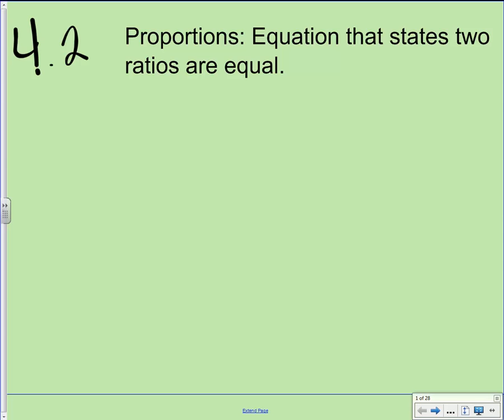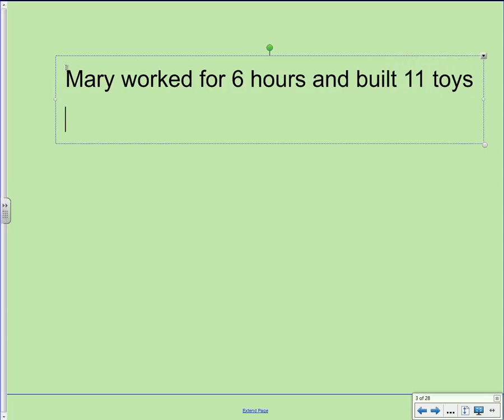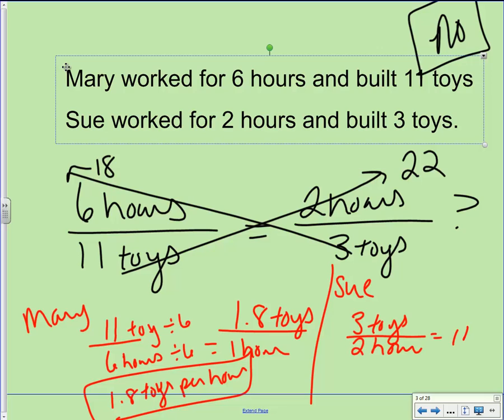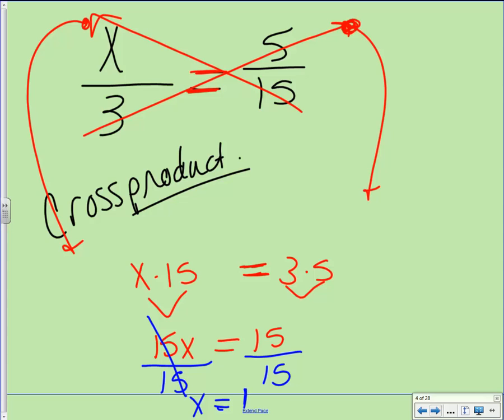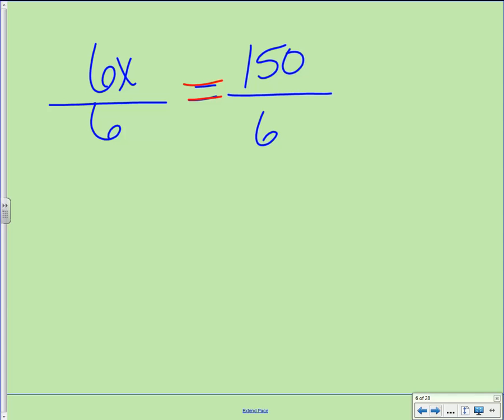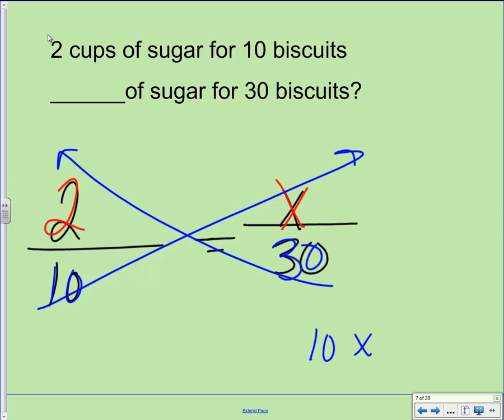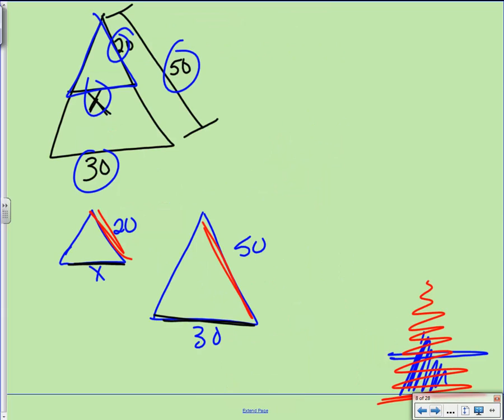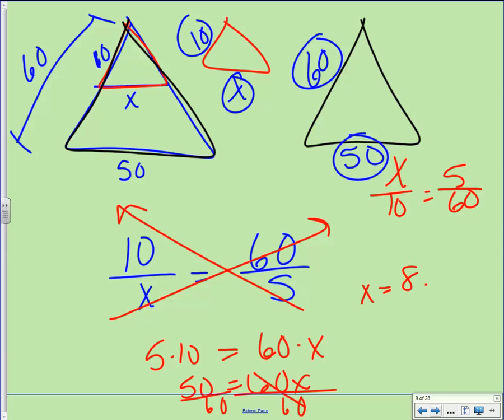4.2 Lecture Video Keenum